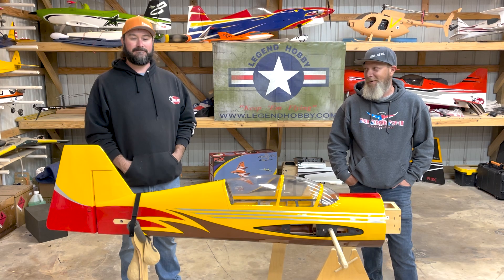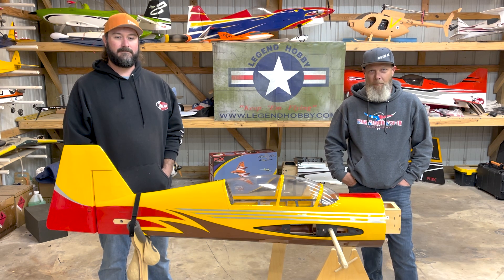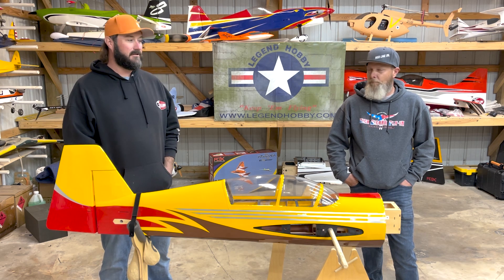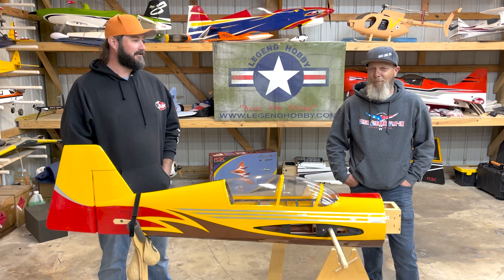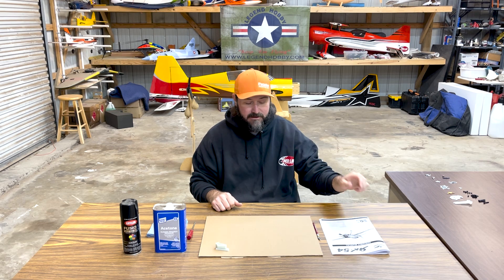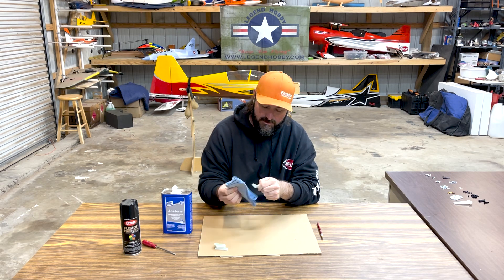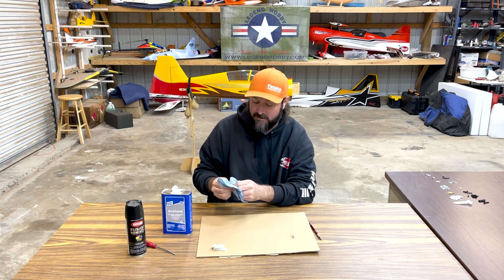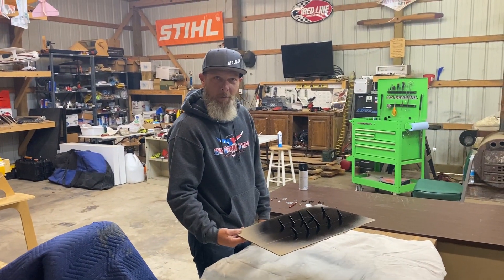Seagull Yak 54 from Legend Hobby build Ep. 1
We begin the build series of the Seagull Yak 54 from Legend Hobby. In this installment we cover gluing in all of the hinges and control horns. Thanks to Thomas Wheeland for the opportunity to feature this aircraft in our first build series. Help support the guys that support us. Check out the RC Scrap Pile Podcast and the Nuts & Bolts Podcast on your favorite platform.

Reddish RC for all your Flex Innovations needs!